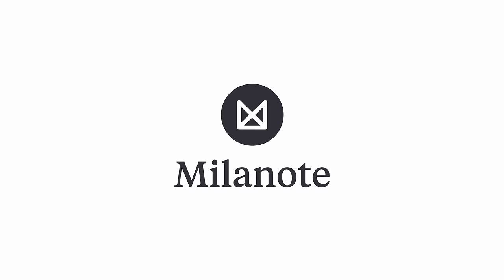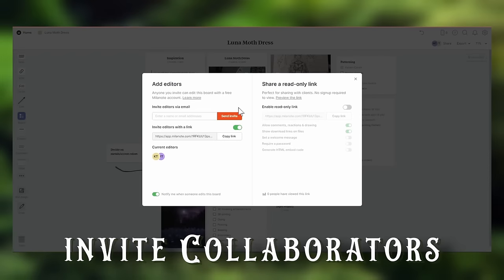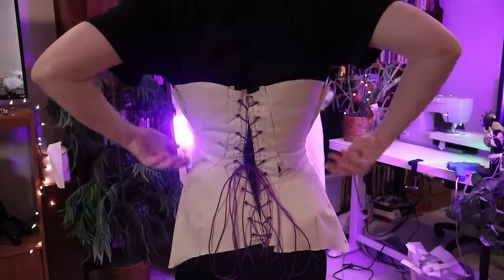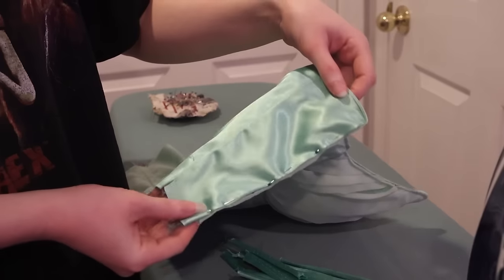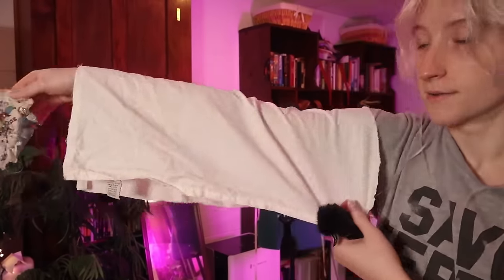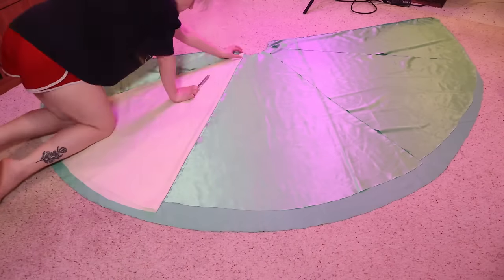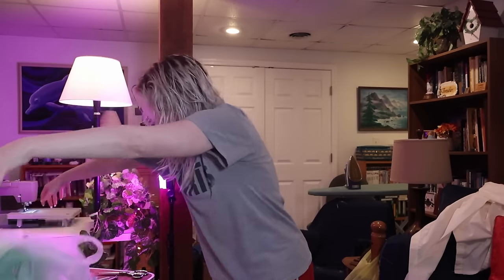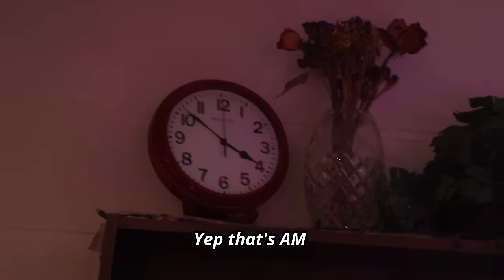I made a LUNA MOTH GOWN 🦋✨🍃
S-bend corset pattern:

★ Art details ★
✧Digital art programs: Clip Studio Paint
✧Tablets: Huion Kamvas GT 221 pro (current)
✧Editing: Davinci Resolve 16
✧Sketchbooks: Hardcover Blick 8x10, Hardcover Strathmore 8x10,